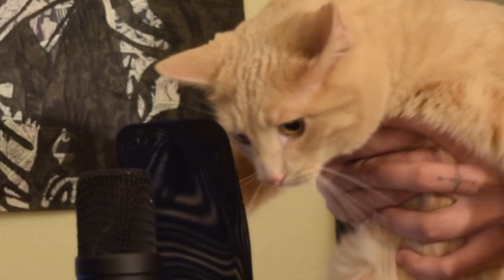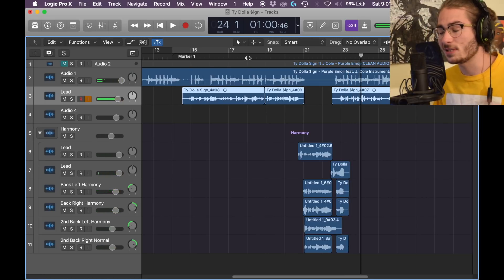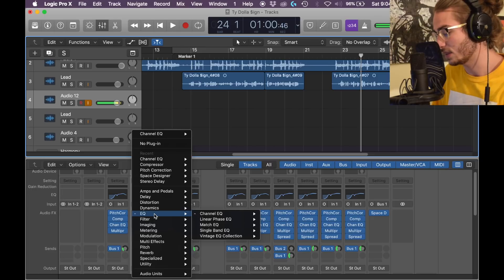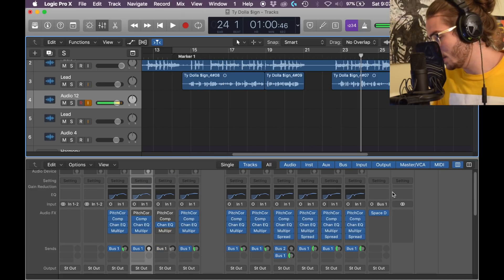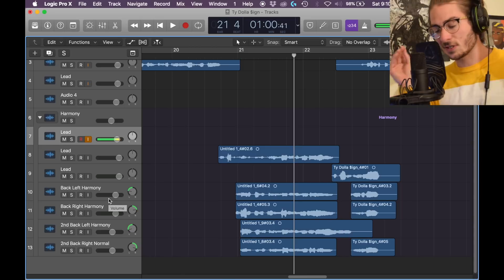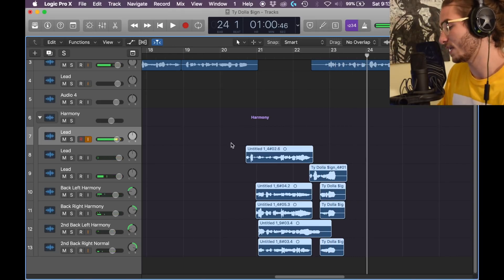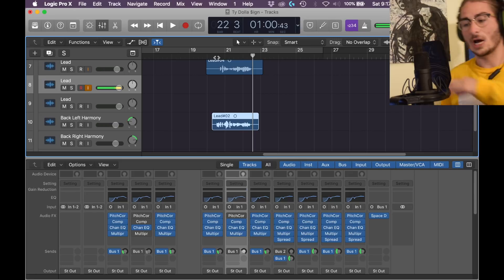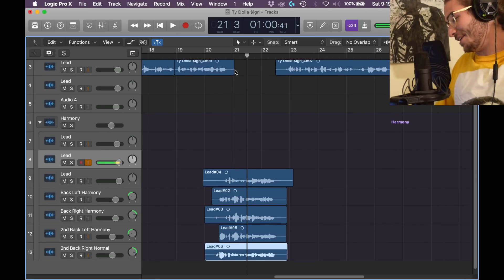How to Harmonize like TY DOLLA $IGN - "Purple Emoji" - Vocal Effect - Logic Pro X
An easy Harmonization tutorial based on Ty Dolla $ign's song "Purple Emoji". This tutorial shows how to layer vocal tracks using FLEX PITCH and other STOCK PLUGINS in Logic Pro X!

In this video i will teach you the easiest way to sound like ARTIST in Logic Pro X. This vocal effect is based on his hit song SONG. Enjoy!

- Crab Lord